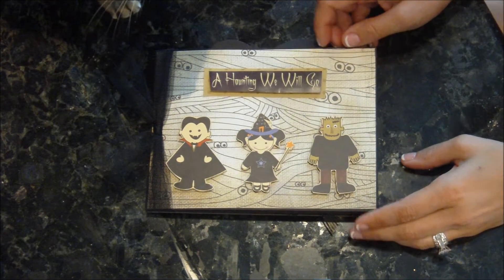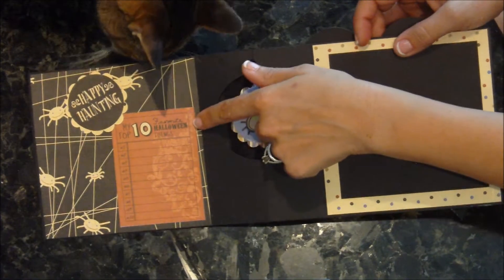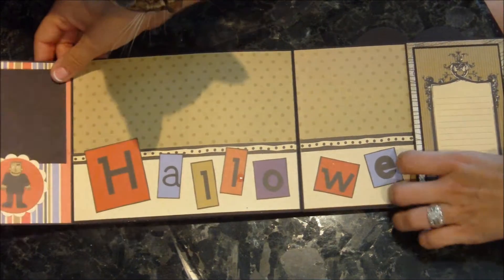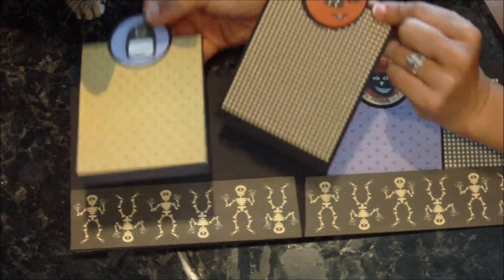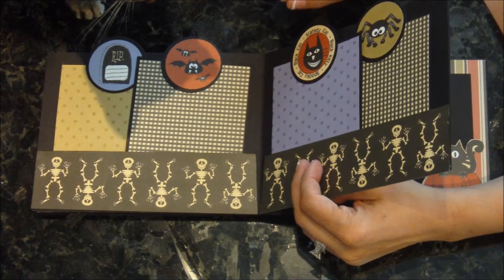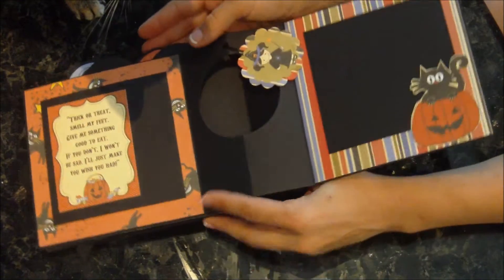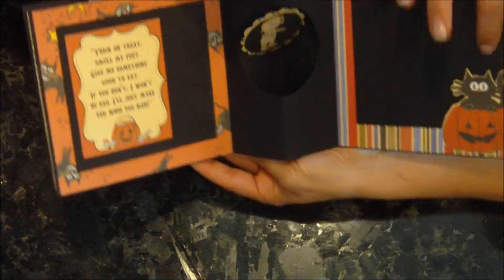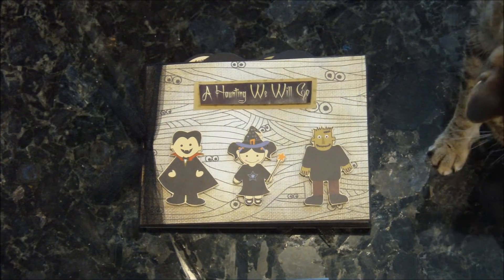A Haunting We Will Go Mini Book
I made this adorable halloween mini book in the car while on a road trip to go camping.